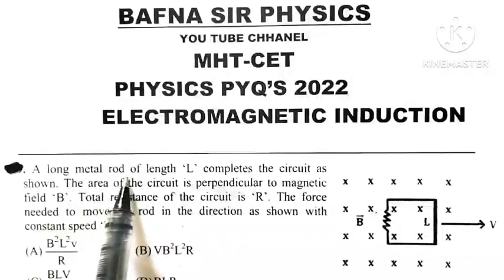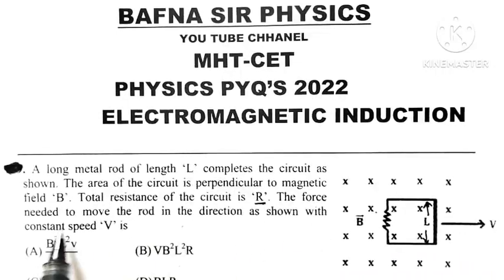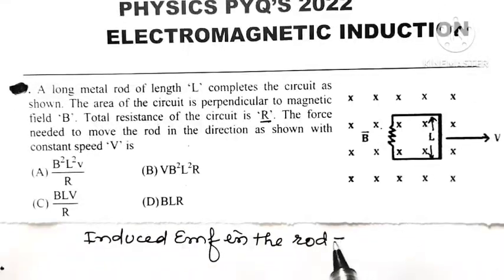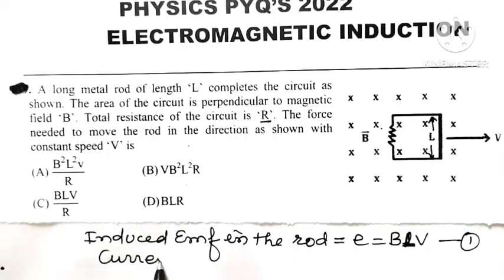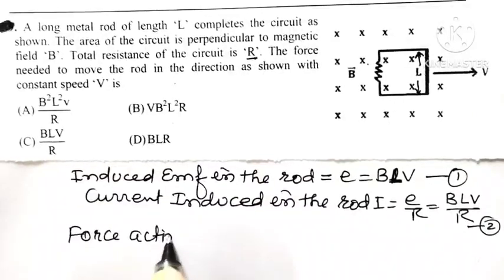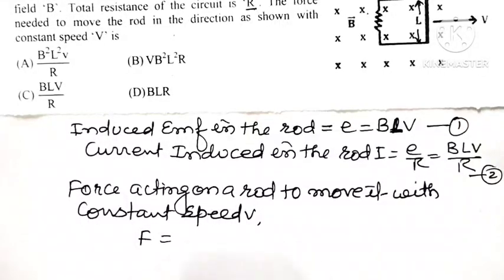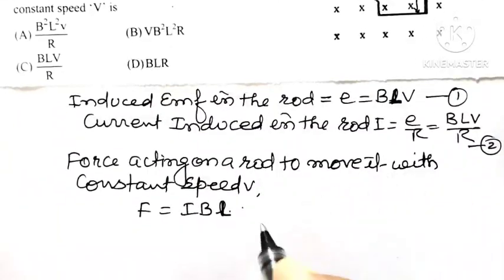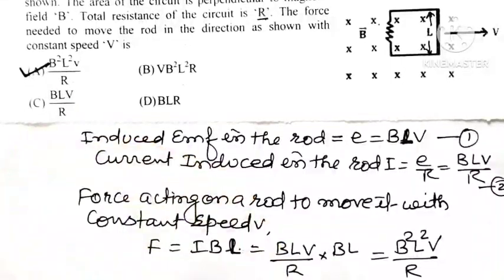MHT CET PHYSICS MCQ| PYQ 2022| ELECTROMAGNETIC INDUCTION| BAFNA SIR PHYSICS